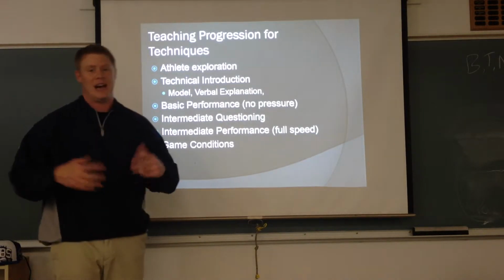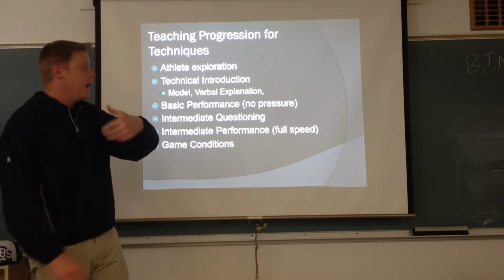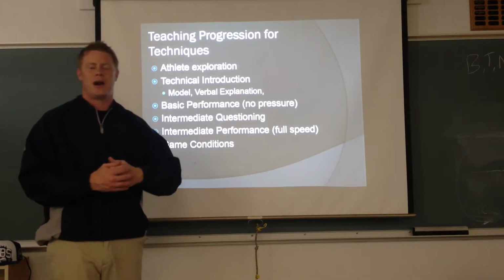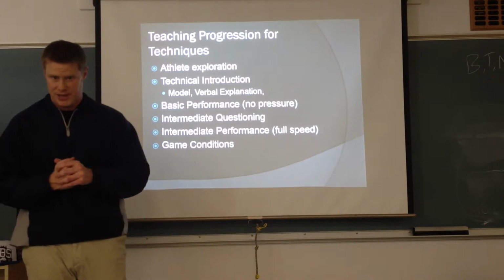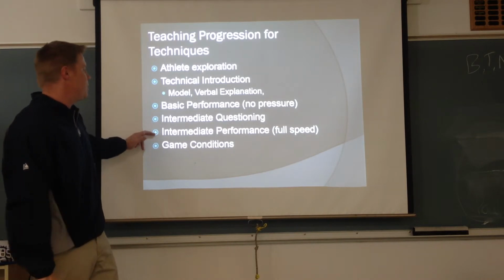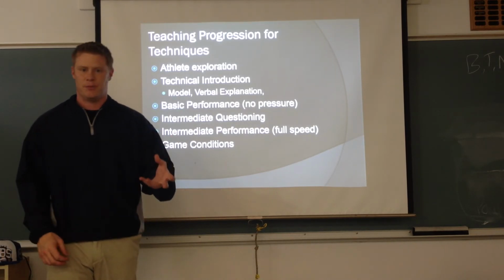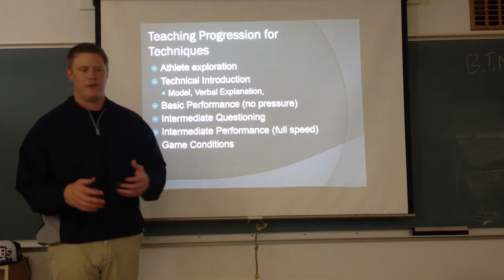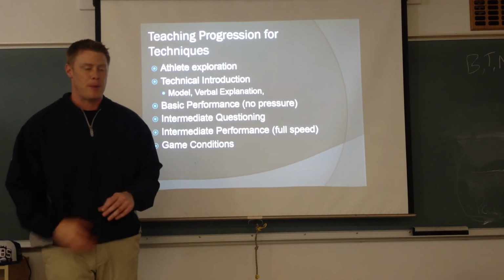Teaching Progression for Techniques